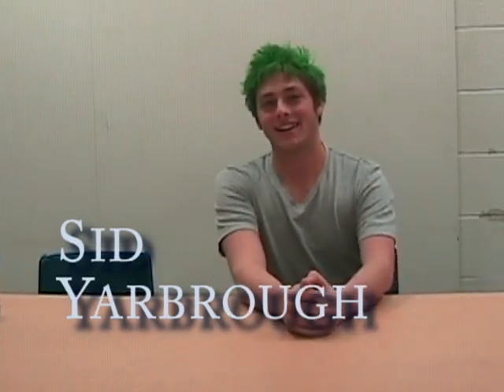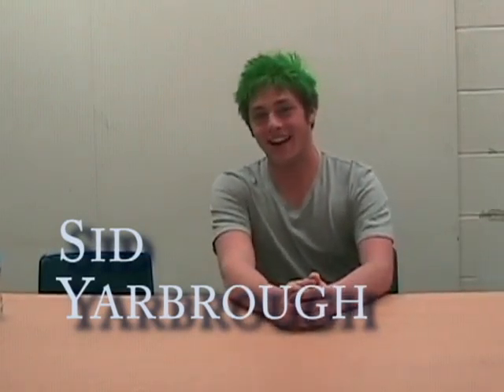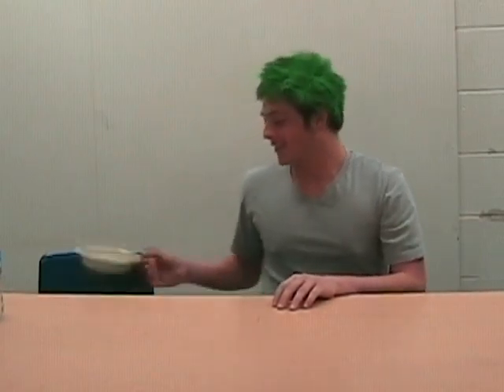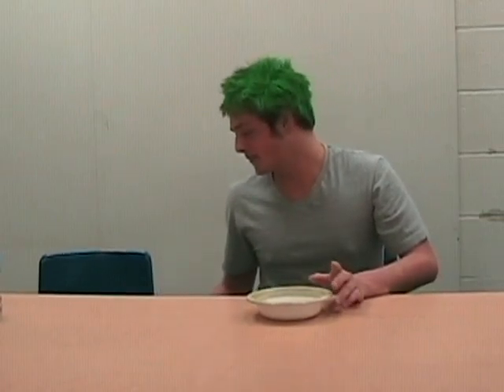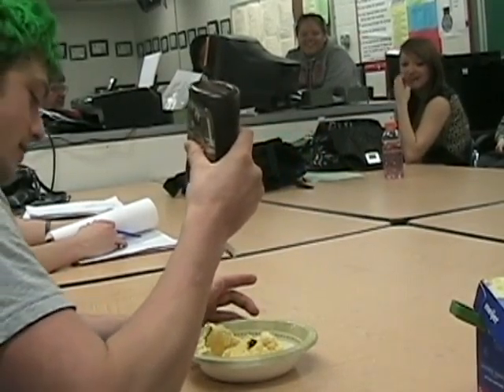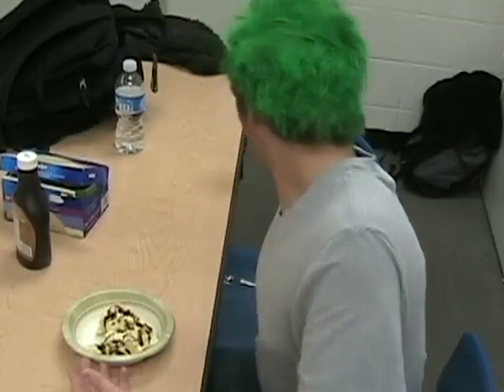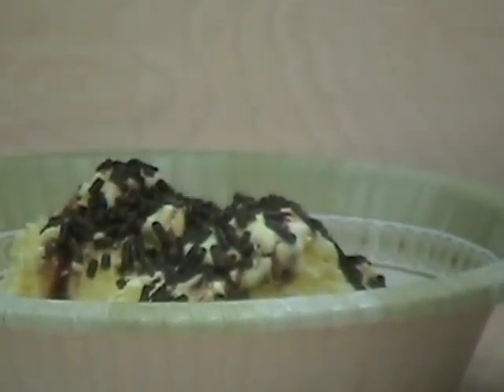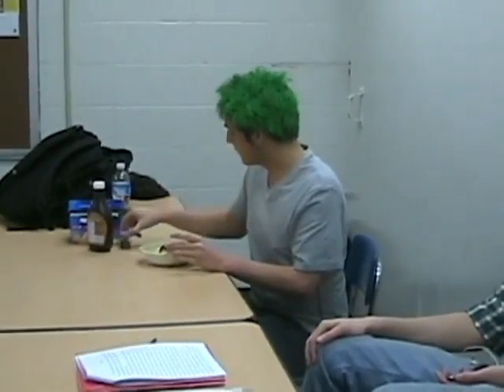icecream project.avi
WJHS Video Short produced 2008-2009 school year